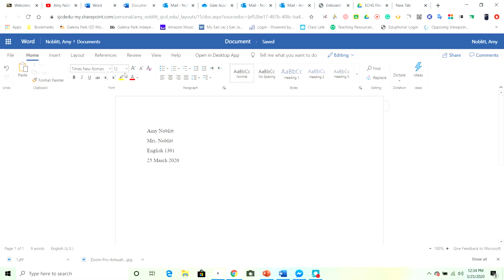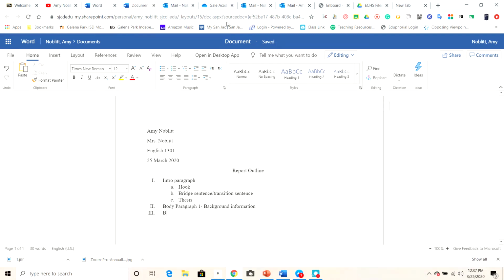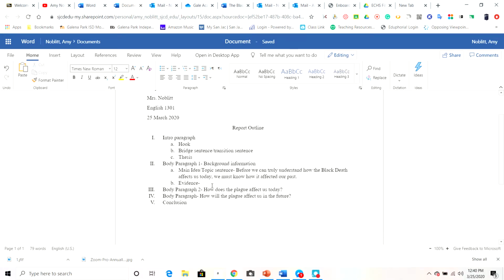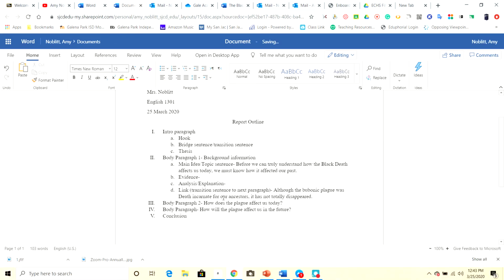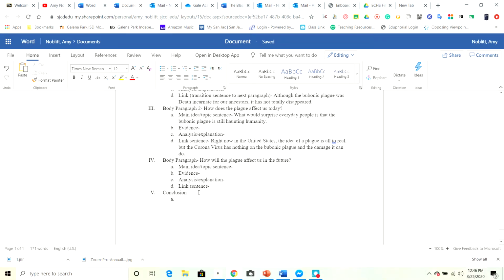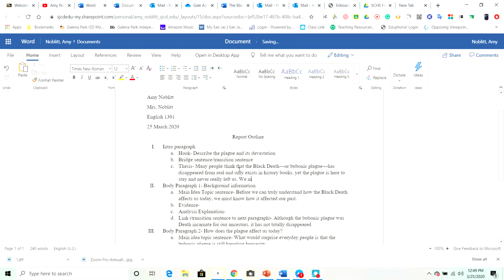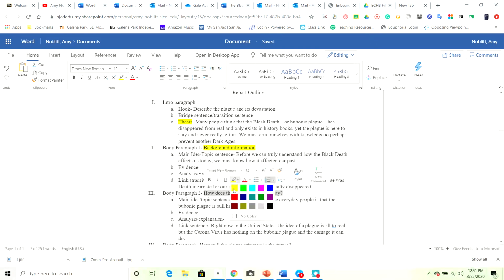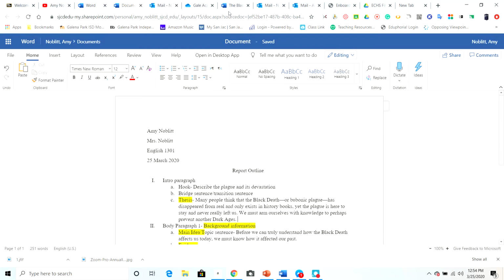How To Create a Research Outline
Noblitt's English 1301